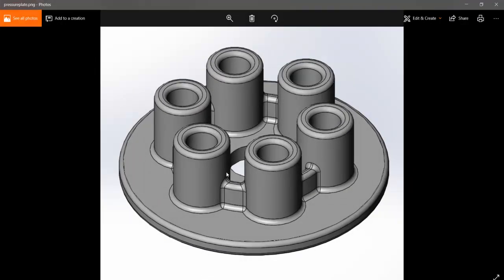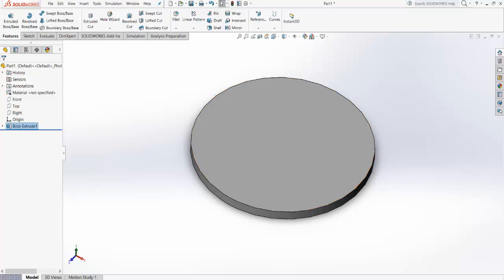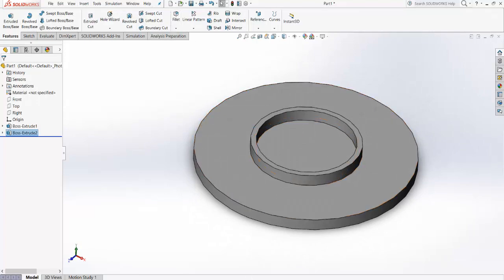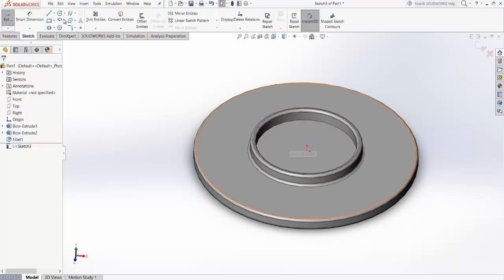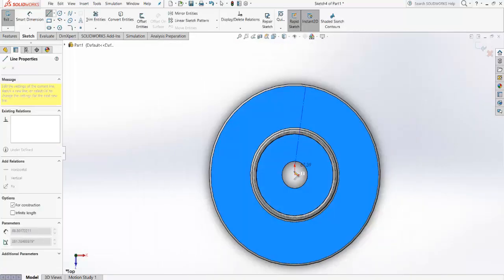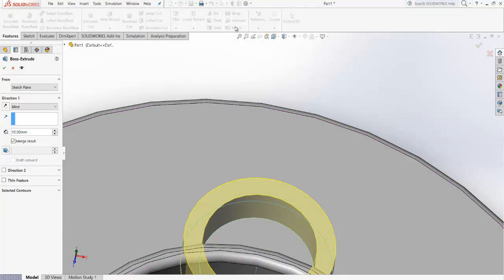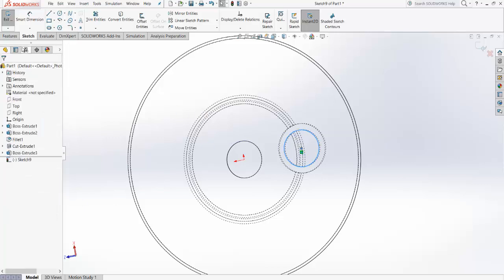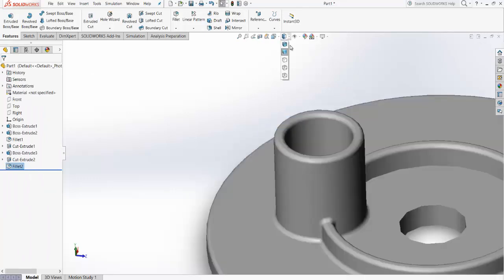Solidworks Basic Tutorial - Making Pressure Plate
LEARN!